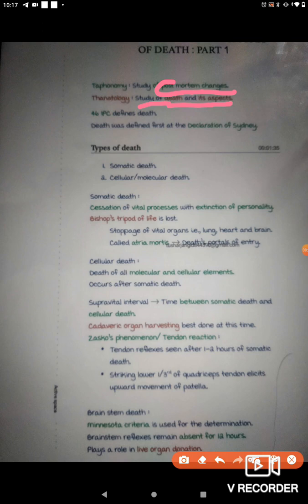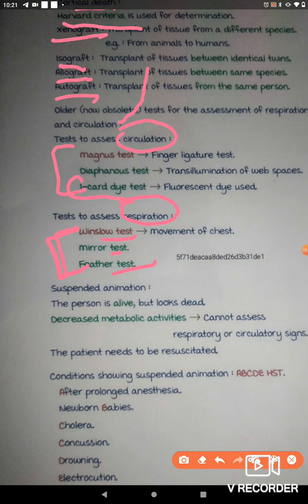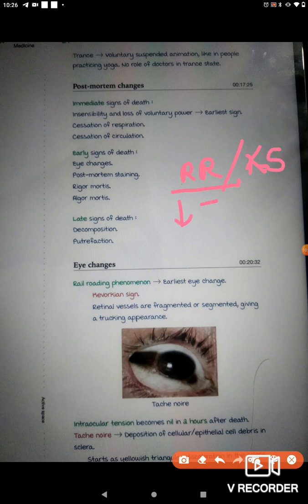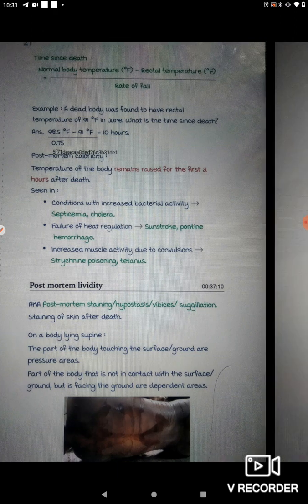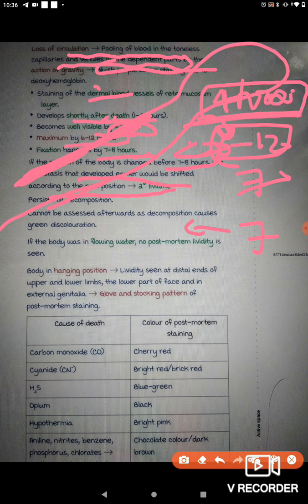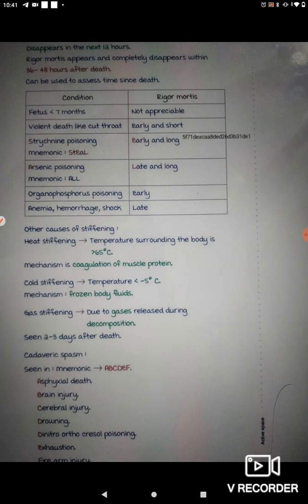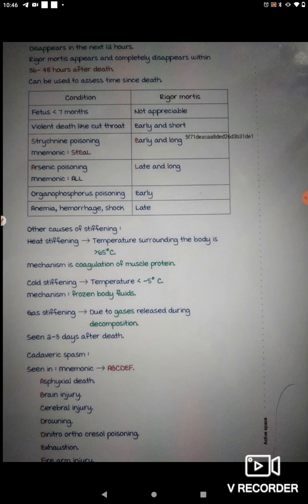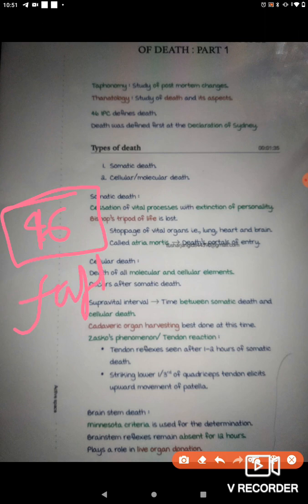postmortem / autopsy part 1